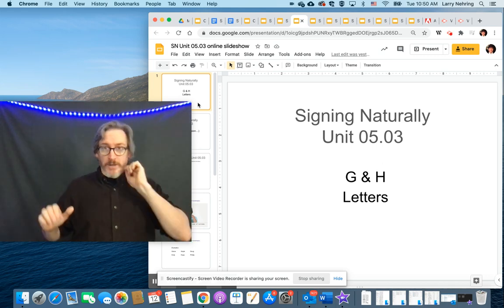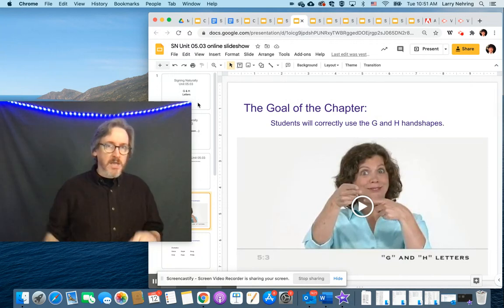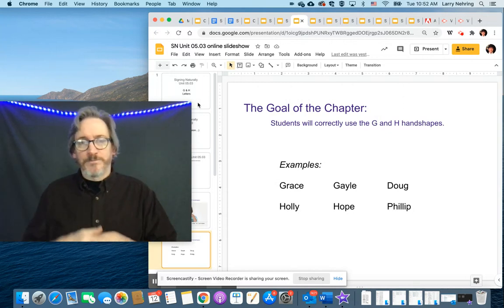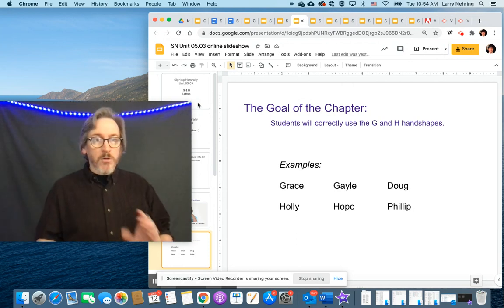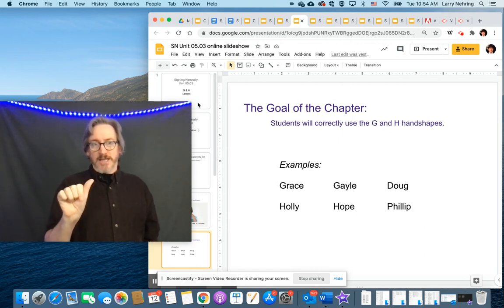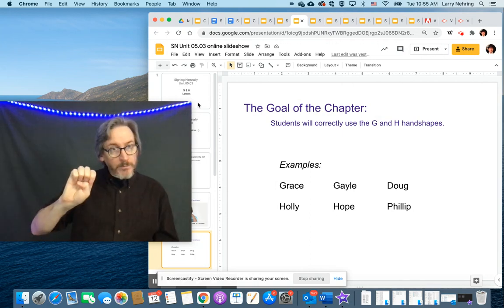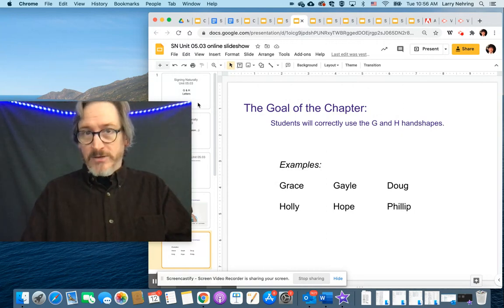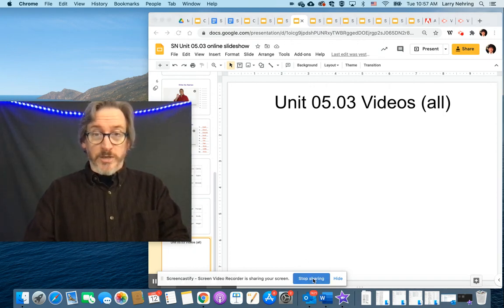SN Unit 05.03 video lecture